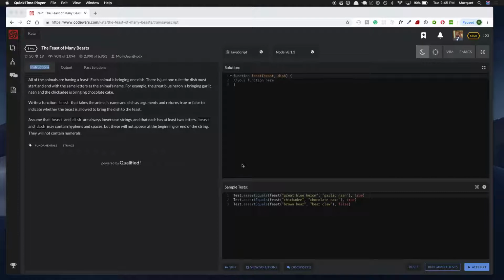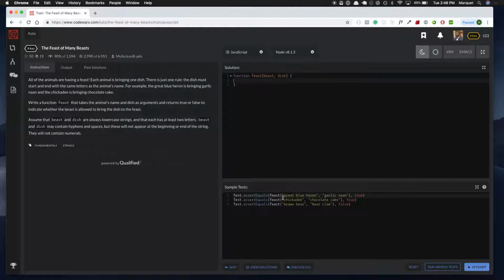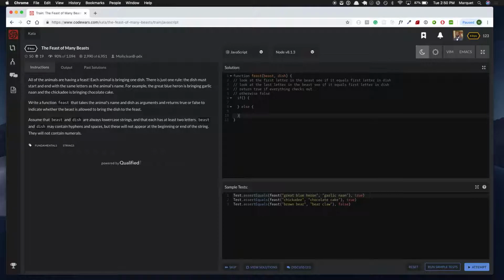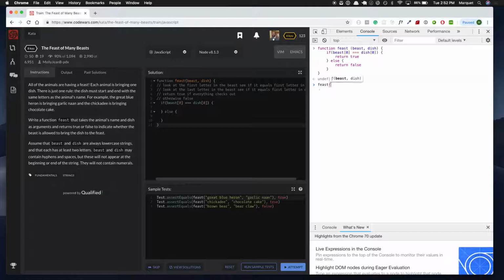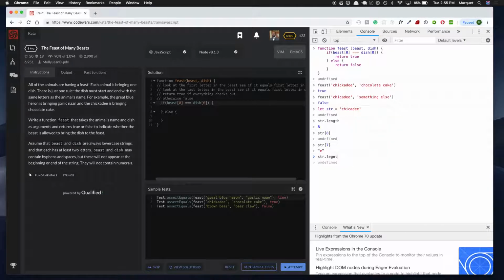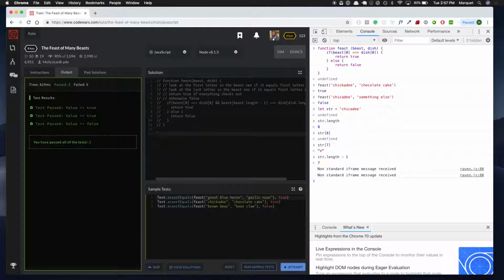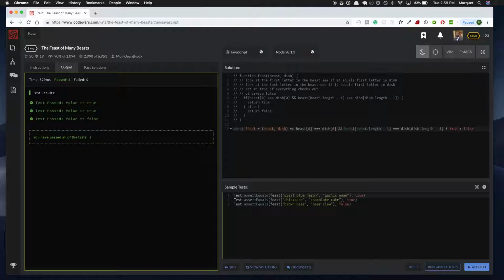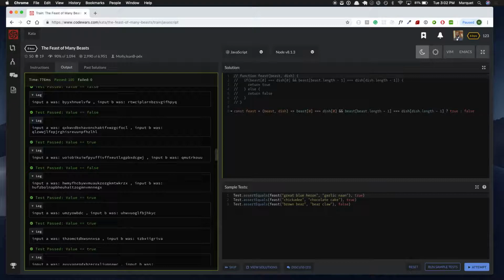The Feast of Many Beast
The Feast of Many Beast codewards.com kata.